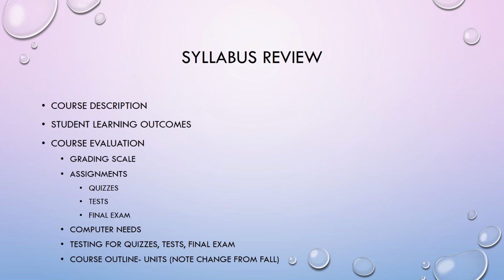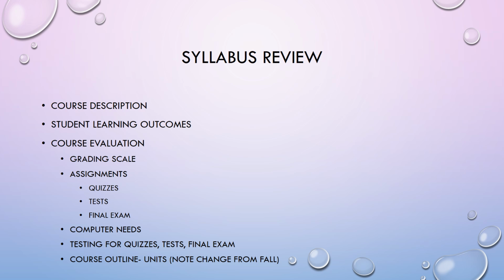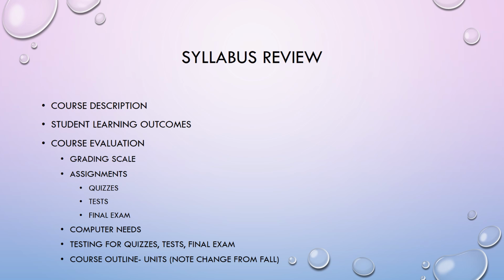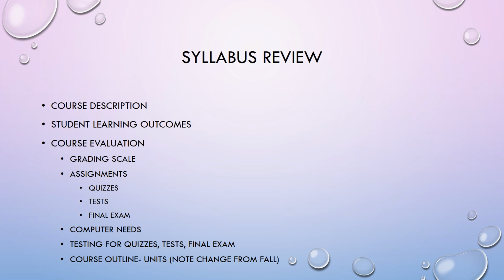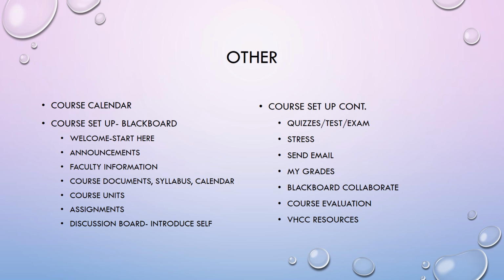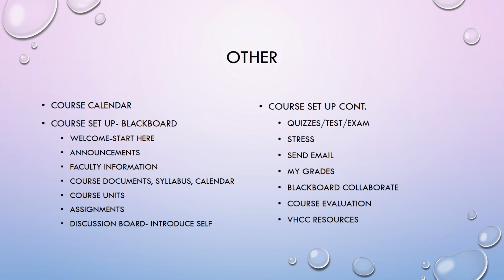NUR 236 Course Introduction Su 2017